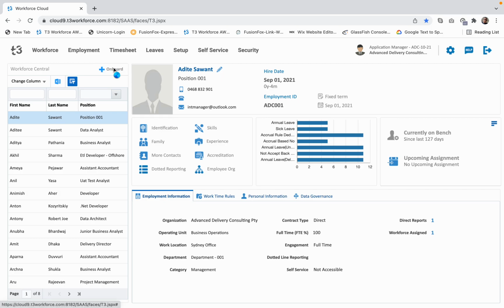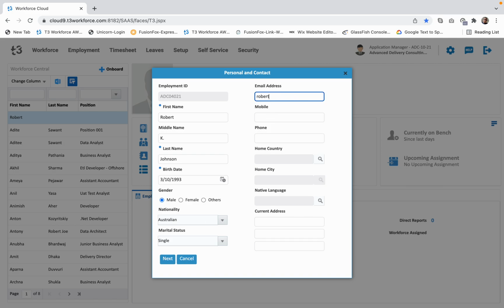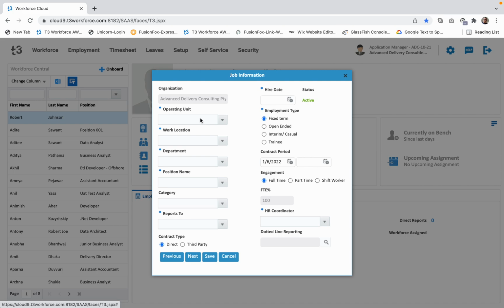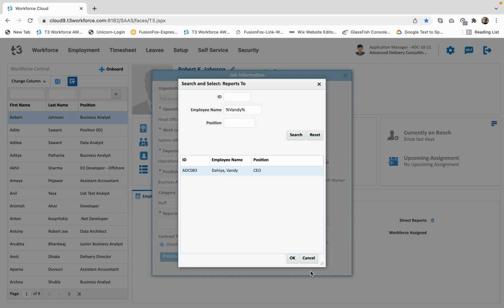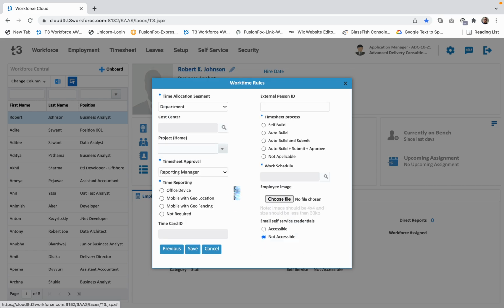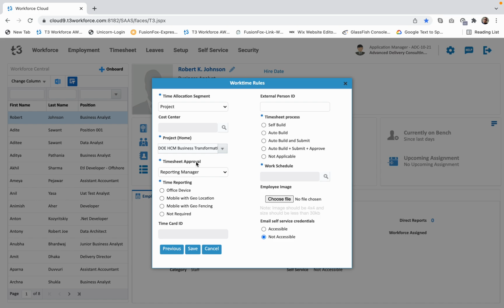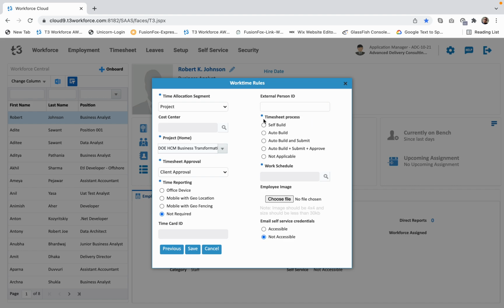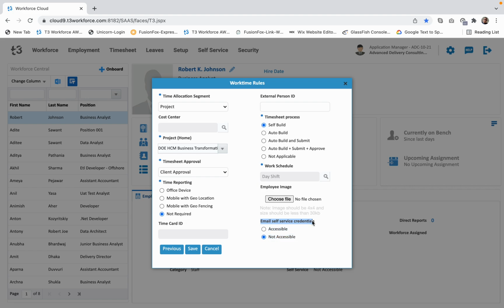T3workforce LM-EX13 How to Add a New Employee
This video explains how you can onboard or add a new employee in t3